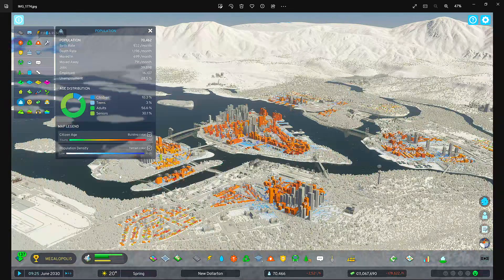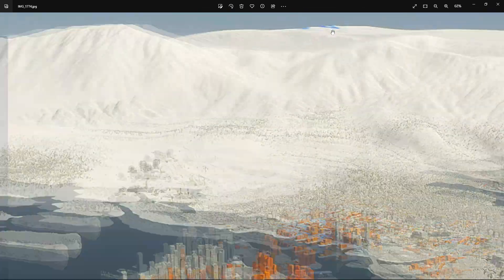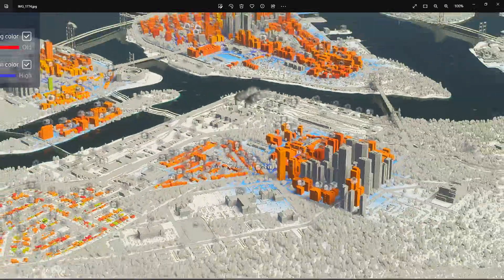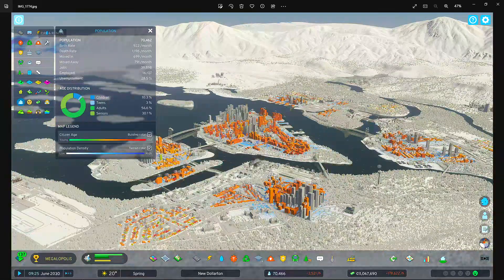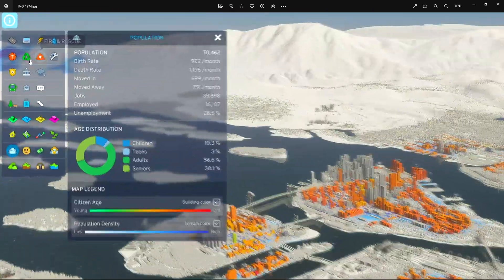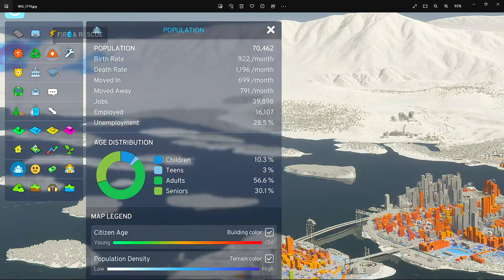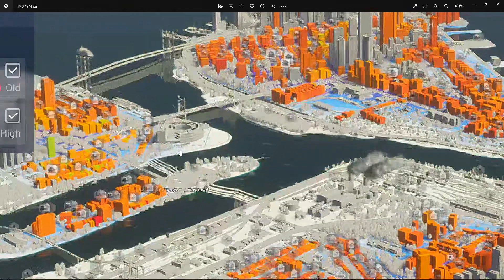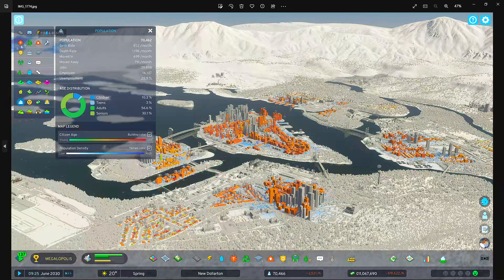LEAKED HEATMAP ANALYSIS Cities Skylines 2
Is there multiple cities on one map? What do the icons mean? We discuss all that and more in today's video as we breakdown every inch of the Cities Skylines 2 leaked heatmap screenshot.